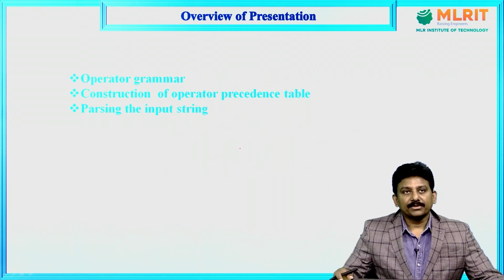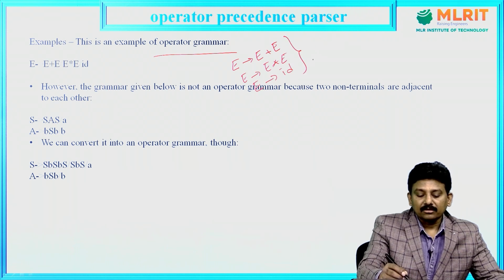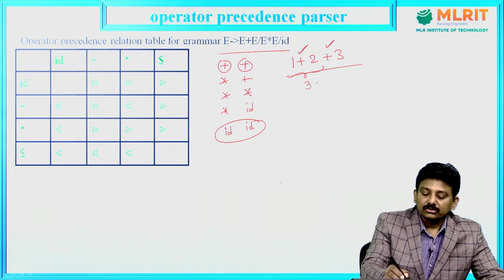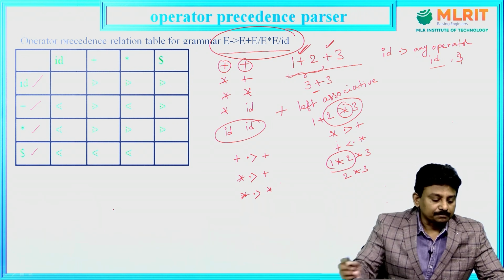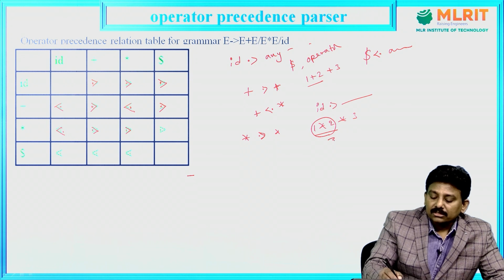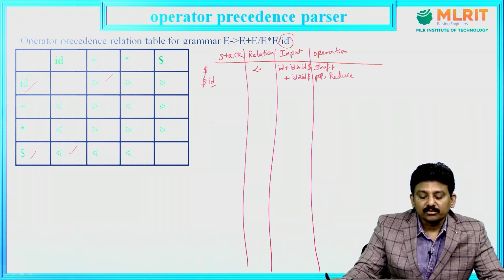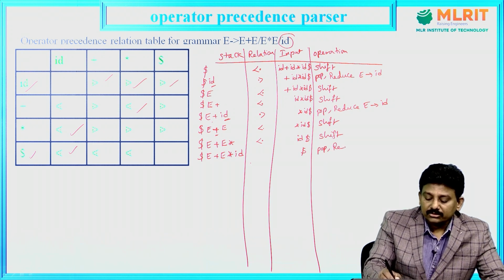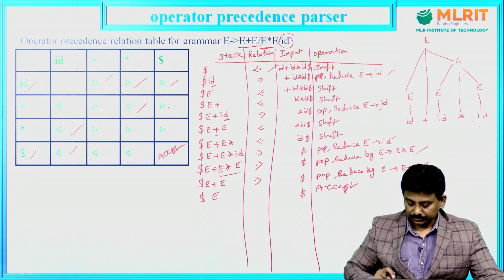LEC13| Automata and Compiler Design |Operator Precedence Parser by B. Devananda Rao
Hyderabad